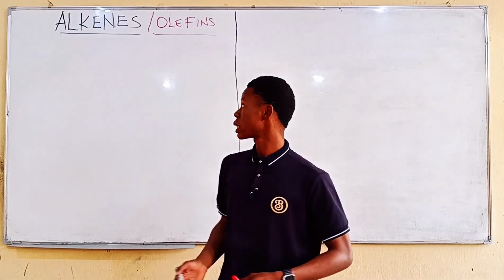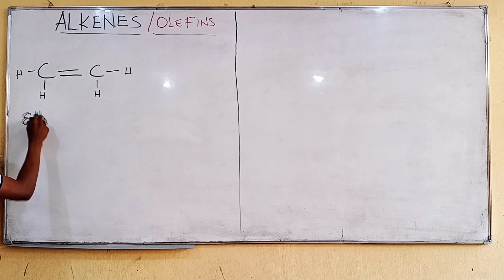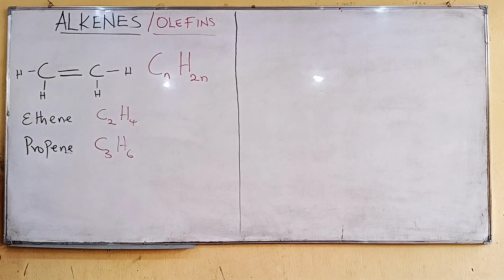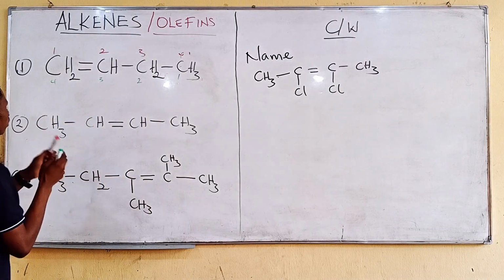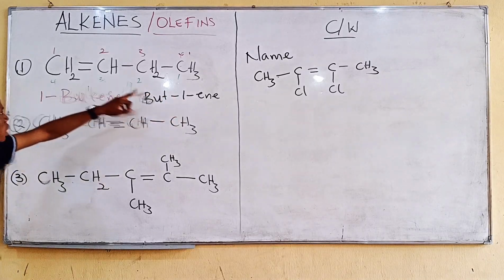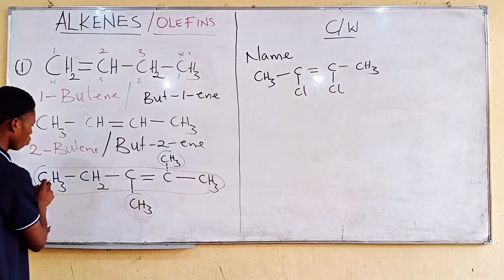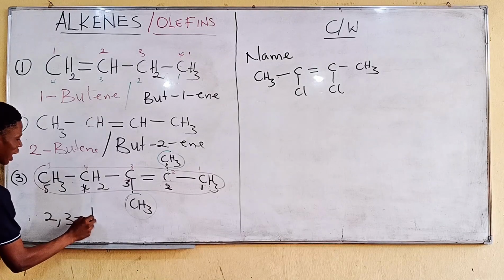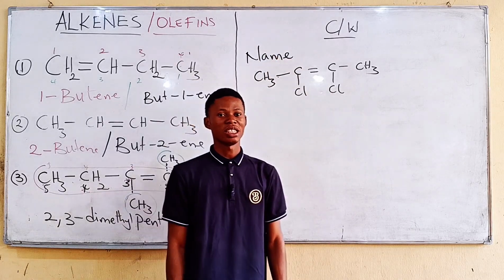JAMB 2026: Alkenes Naming Tricks You Will Never Forget!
Are you struggling with naming alkenes in organic chemistry? 😫 You’re not alone! In this video, I’ll show you easy tricks and step-by-step methods to master alkene nomenclature using IUPAC rules—so you can understand it once and for all.

✅ What you’ll learn in this video:

What alkenes are (unsaturated hydrocarbons with C=C double bonds)

How to identify and number the longest chain with the double bond

Rules for naming substituents and handling multiple double bonds (diene, triene, etc.)

Quick shortcuts and memory hacks to make alkene naming easy

This video is perfect for:

High school chemistry students (GCSE, A-Level, AP Chemistry, IB)

College/university beginners in organic chemistry

Exam preparation (SAT Subject Test, MCAT, IIT-JEE, NEET, and more)

Anyone learning IUPAC nomenclature globally

🔥 By the end, you’ll be confident in naming alkenes quickly and correctly—without confusion!